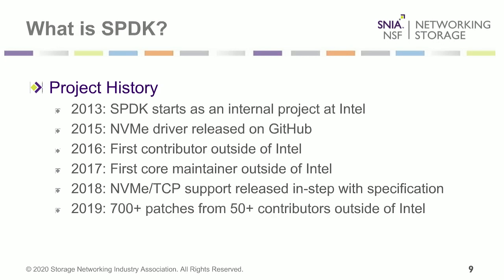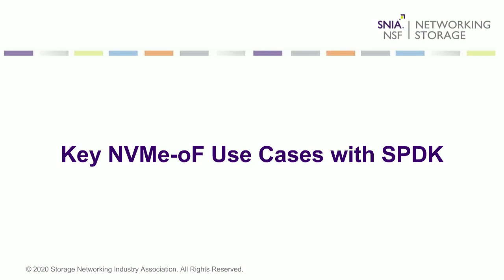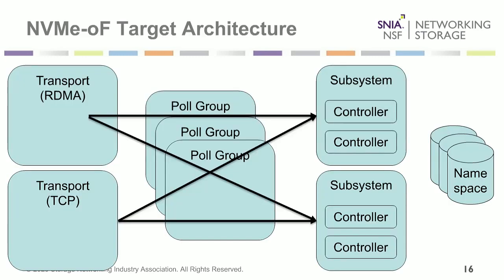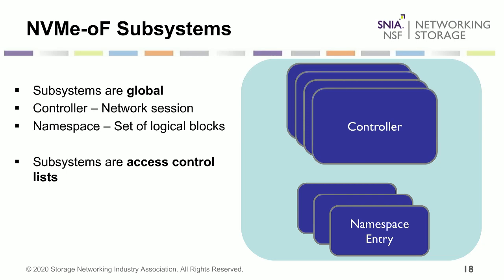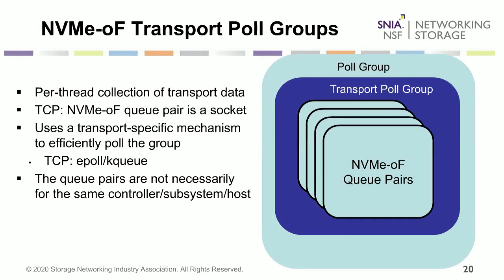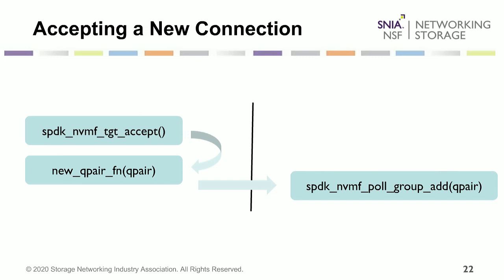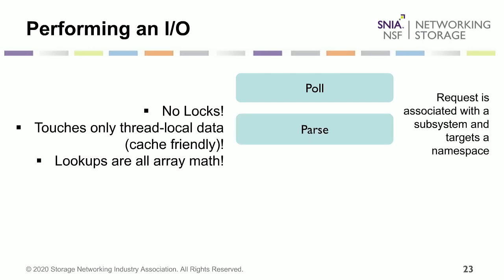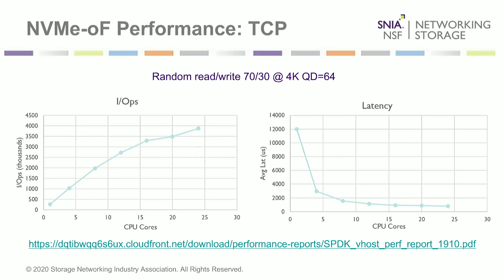Where Does SPDK Fit in the NVMe-oF Landscape?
The Storage Performance Development Kit (SPDK) has gained industry-wide recognition as a framework for building highly performant and efficient storage software with a focus on NVMe. This includes software drivers and libraries for building NVMe-oF host and target solutions. In this presentation, technical leaders from SPDK will provide an overview of the project, NVMe-oF use cases that are best suited for SPDK, and insights into how SPDK achieves its storage networking performance and efficiency, discussing:

•Overview of the SPDK project
•Key NVMe-oF use cases for SPDK
•Examples of NVMe-oF use cases not suited for SPDK
•NVMe-oF Target Architecture and Design
•NVMe-oF Host Architecture and Design
•Performance data
After you watch the webcast, check out the Q&A blog
Presented by :Jim Harris, Intel; Ben Walker, Intel, Tim Lustig, Mellanox